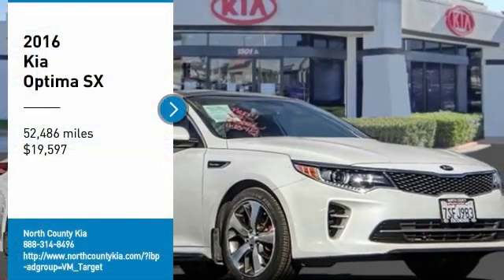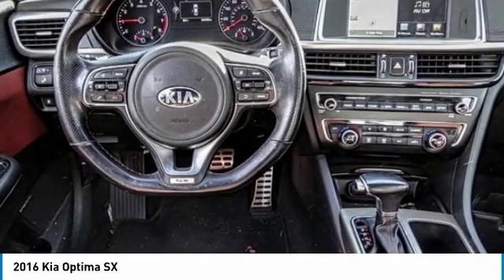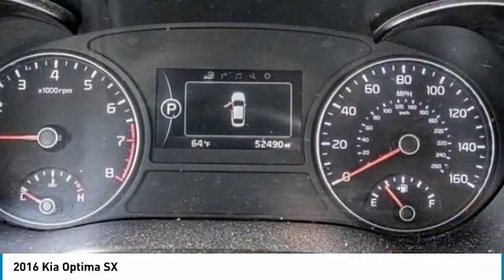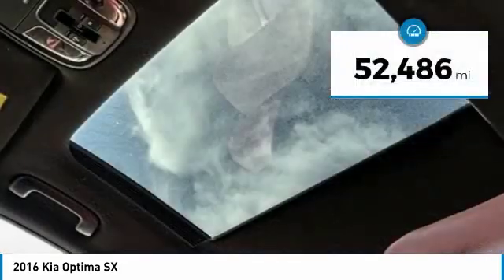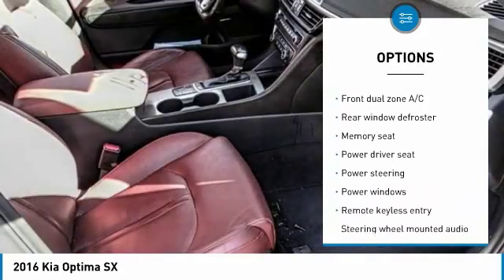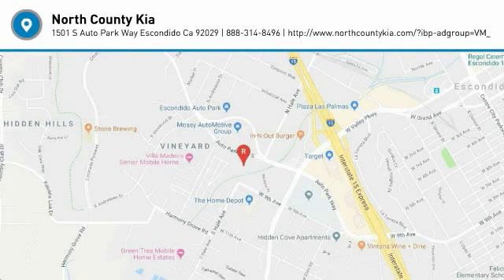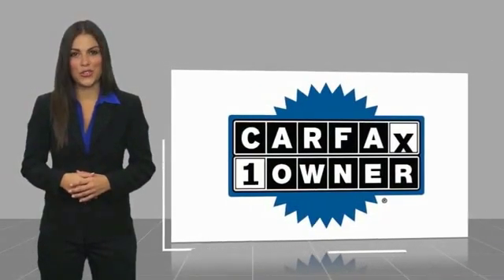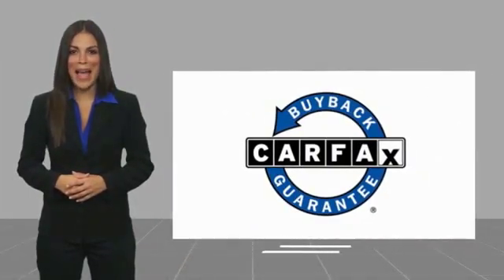2016 Kia Optima 2016 Kia Optima SX FOR SALE in Escondido, CA 243322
1501 S Auto Park Way

Snow White Pearl 2016 Kia Optima SX Turbo FWD 6-Speed Automatic with Sportmatic 2.0L I4 DGI DOHC Turbocharged Express Code, black Leather.  22/32 City/Highway MPG Awards: 2016 IIHS Top Safety Pick 2016 KBB.com 10 Best Sedans Under 25,000 2016 KBB.com 10 Most Comfortable Cars Under 30,000 2016 KBB.com Best Buy Awards Winner 2016 KBB.com 16 Best Family Cars 2016 KBB.com Best Auto Tech Award Finalist 2016 KBB.com 10 Most Awarded Cars To see more quality vehicles just like this one right here just or dial 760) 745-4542. All vehicles subject to prior sale. One at this price.  Reviews: Quiet cabin; plenty of convenience and luxury features for the money; excellent blend of fuel efficiency and performance with turbocharged 1.6-liter engine. Source: Edmunds